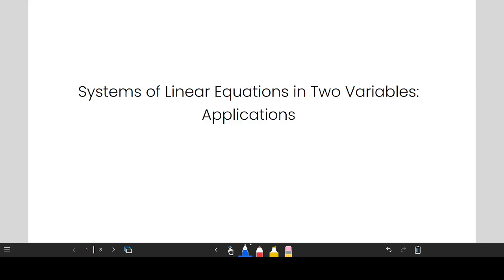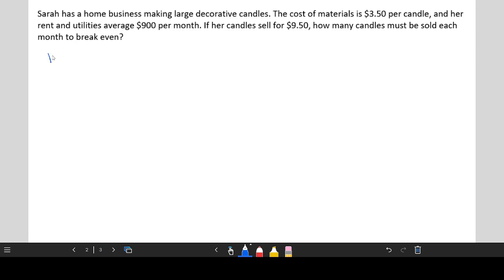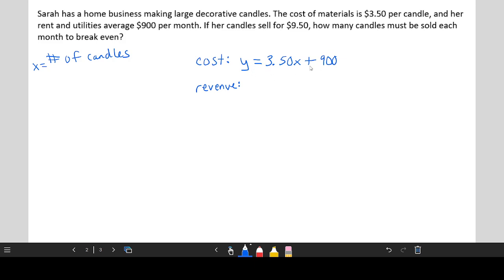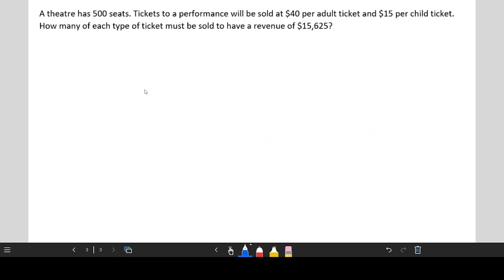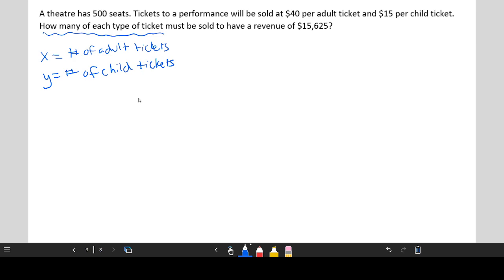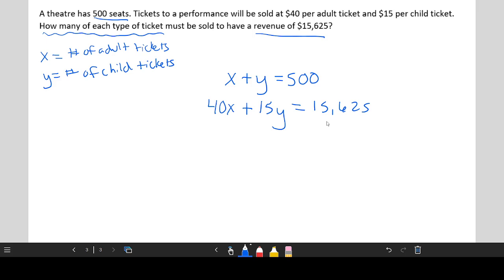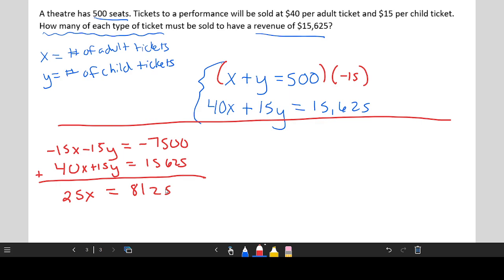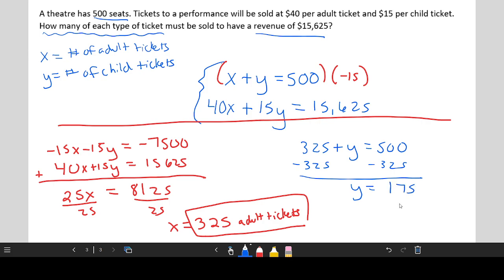Systems of Linear Equations: Applications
Applications of systems of linear equations in two variables.